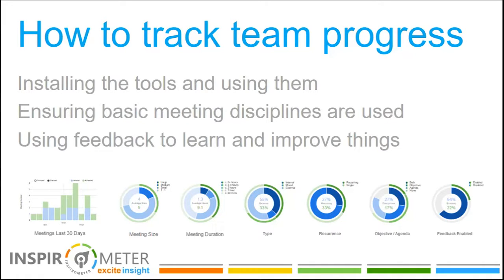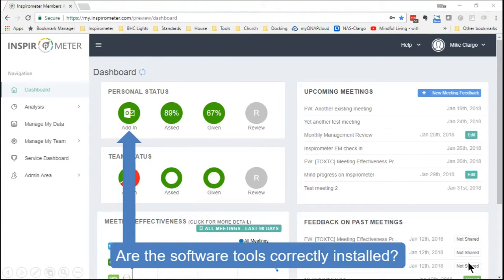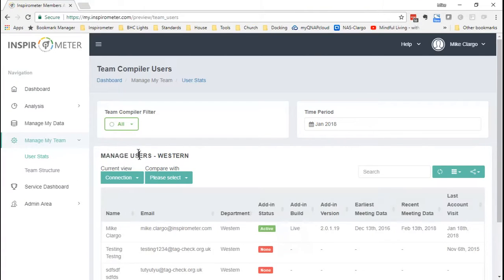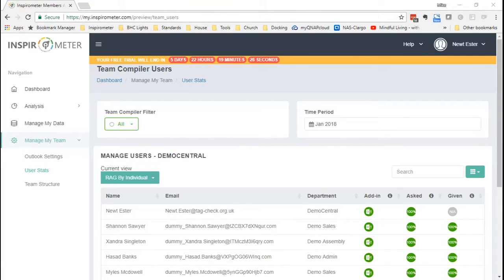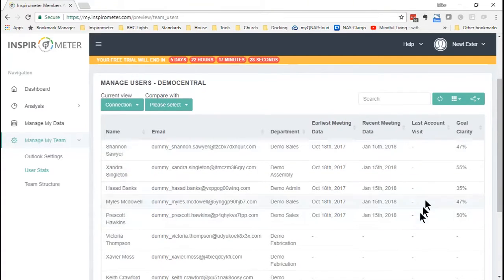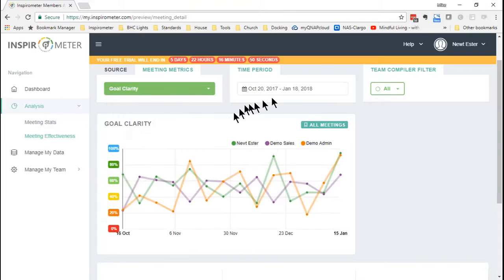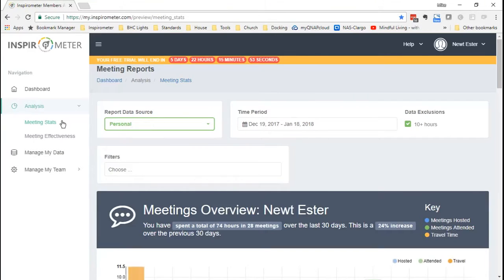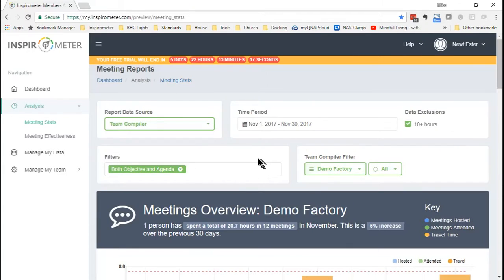How to manage team progress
How to use the Inspirometer system to support your team's progress in improving meeting effectiveness